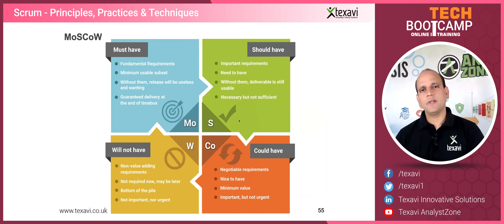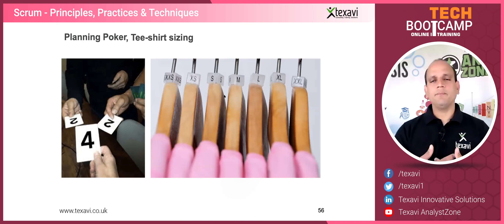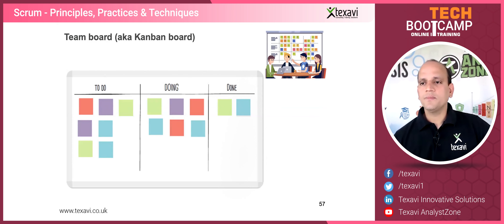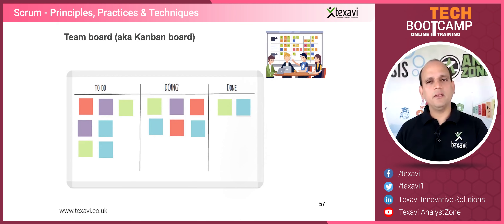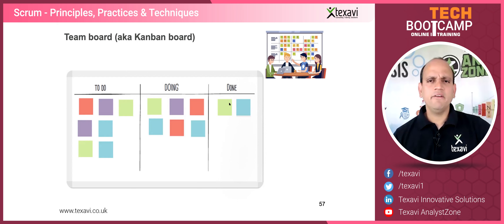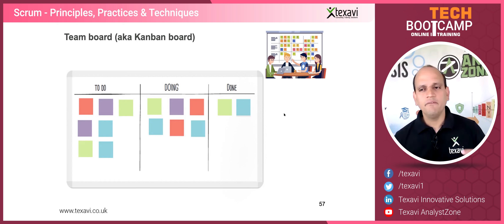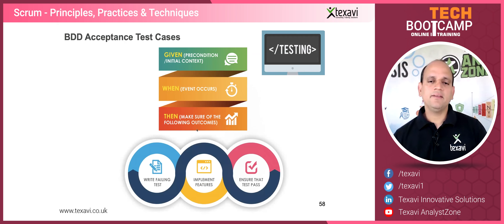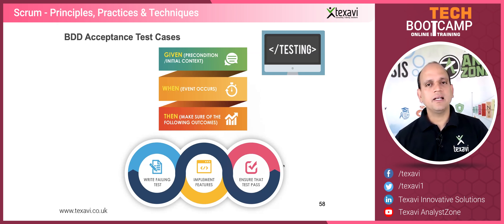Kanban boards, BDD Test Scenarios, Planning Poker...Techniques and Tools in Scrum Agile Methodology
In this snippet from Texavi, Pardha Mantravadi speaks about the techniques and tools in agile development such as planning poker, tee-shirt sizing, Kanban team, boards and Behaviour Driven Development (BDD) test scenarios. Please note that these techniques are not actually prescribed by Scrum and are not deemed to be part of the original Scrum methodology. However, they have been adopted into Scrum from other agile methodologies and are found to deliver value to the scrum teams and the products being developed using Scrum.

Watch the video to learn the efficacy of the techniques and tools used in agile software development projects.